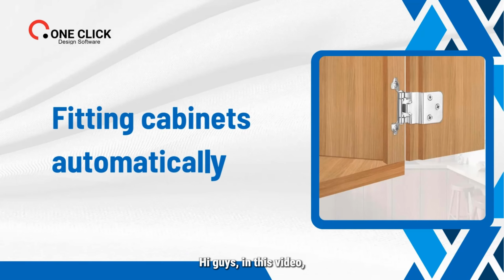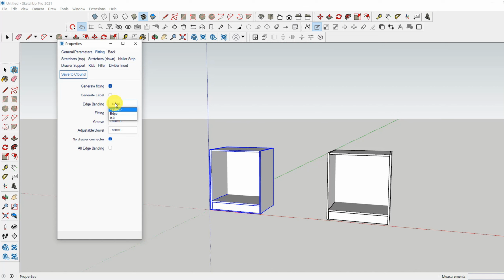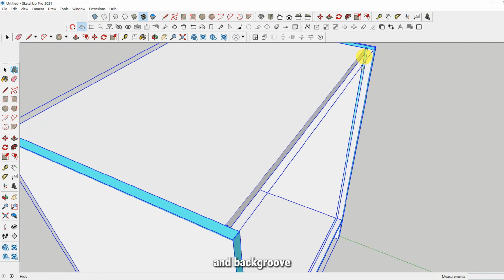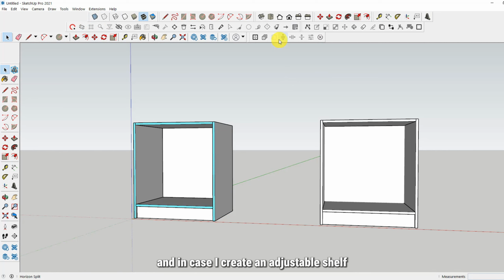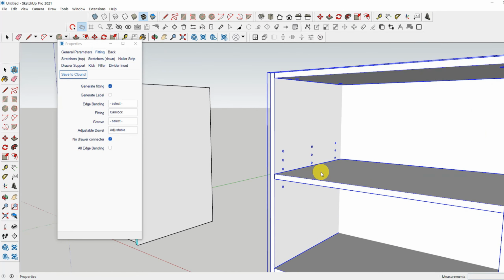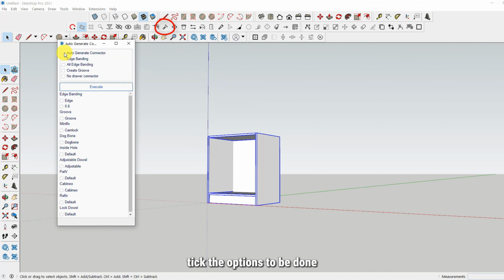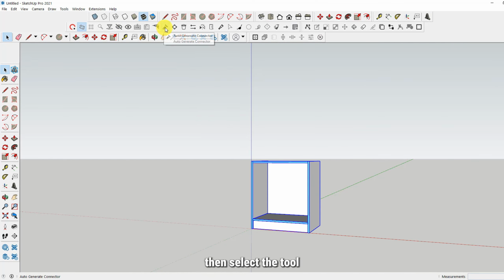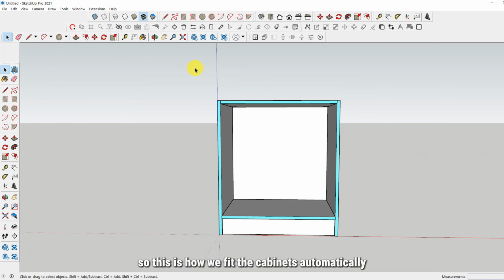31 - Fitting cabinets automatically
In this video, we're going to guide you how to fitting cabinets automatically.